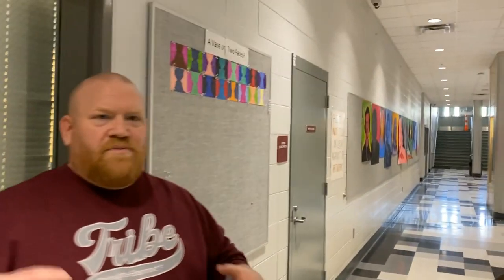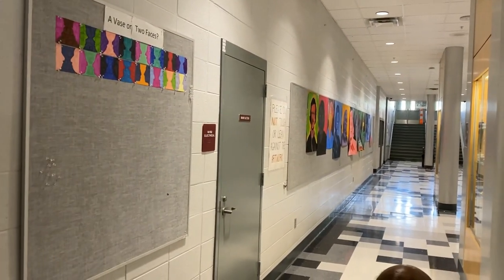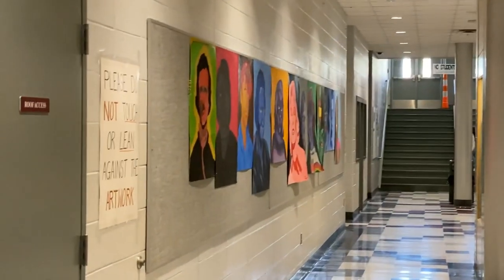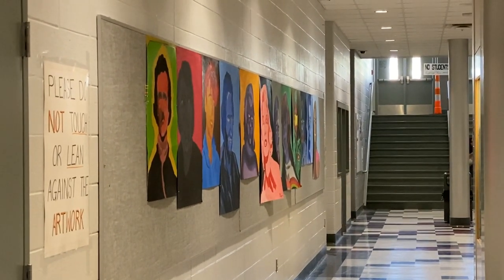Chris Hobbs 2 on what makes mural special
Dobyns-Bennett fiber arts teacher Chris Hobbs on all the elements that make the Douglass High School mural artwork at Dobyns-Bennett High School so special.